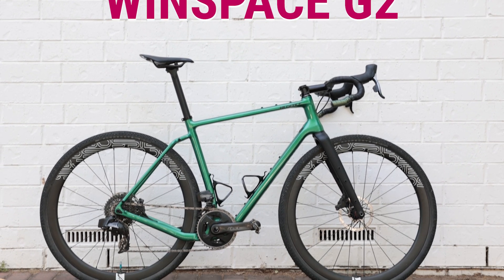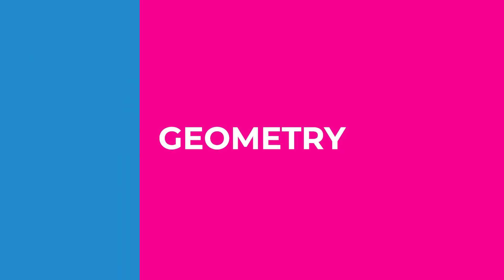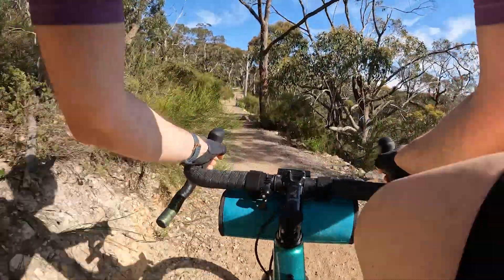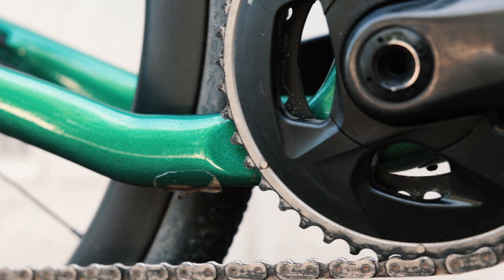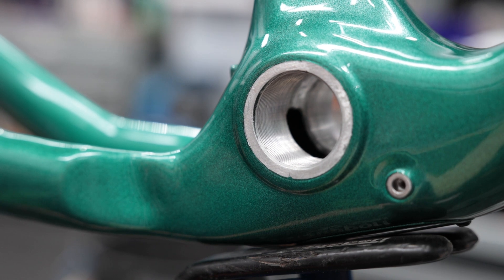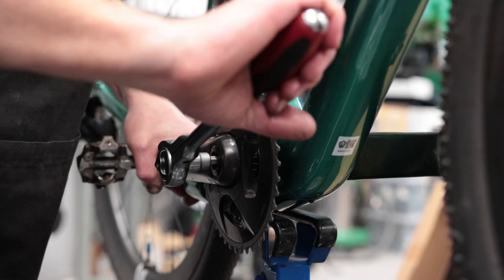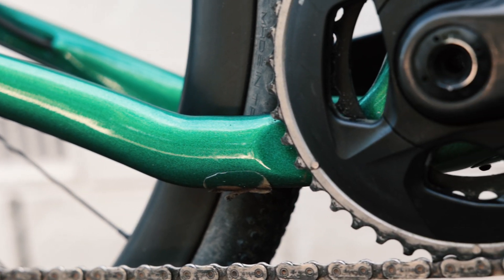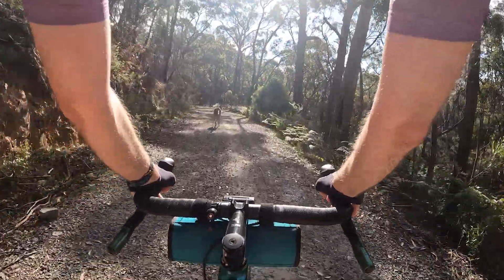What you NEED to know about the Winspace G2 gravel frame - build guide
00:00 - Intro
01:30 - Geometry
02:36 - Facing and Finishing
05:27 - Fork & Steerer
07:21 - Chainslap
08:26 - About the ride
09:45 - Final Thoughts

Full build:
Wheels - Bossi RD1 w/DT240 hubs
Groupset - SRAM Force Wide AXS
Tyres - American Classic Aggregate - Review
Stem - Tune Geiles Teil
Bar tape: Something from Guee but I forget the name
Weight - 8.9kg with pedals and bottle cages